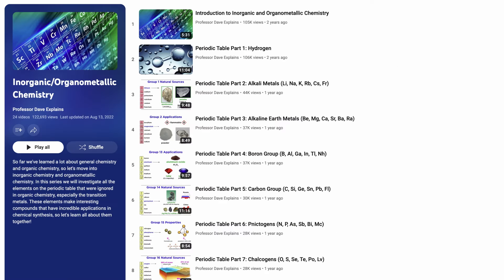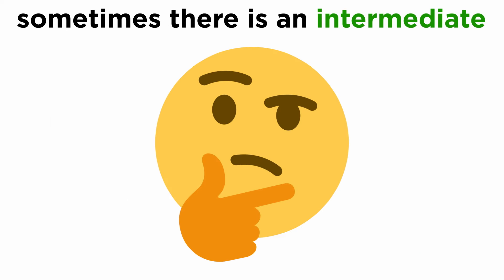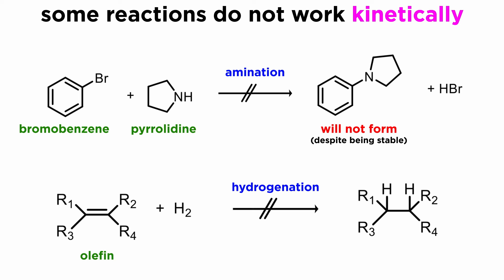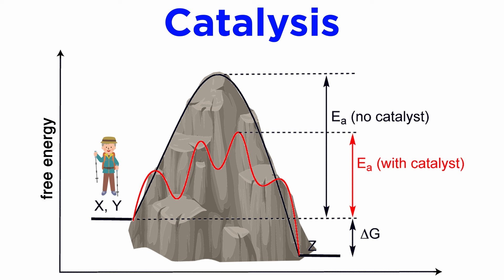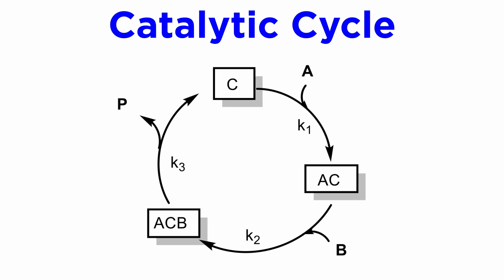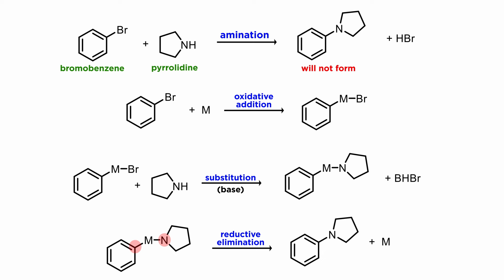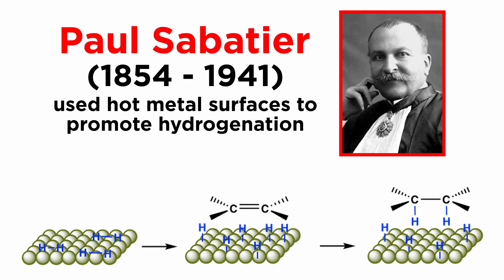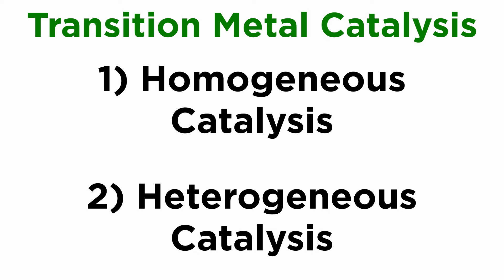Introduction to Transition Metal Catalysis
After learning about the different kinds of organometallic reactions, we are ready to learn about transition metal catalysis. This is an incredible field that has pushed organic synthesis forward in leaps and bounds over the past 50 years. How can transition metal catalysts be used to achieve desired chemical transformations, and what are the industrial applications? The rest of this series will be focused on this very large topic, so let's get an introduction now!